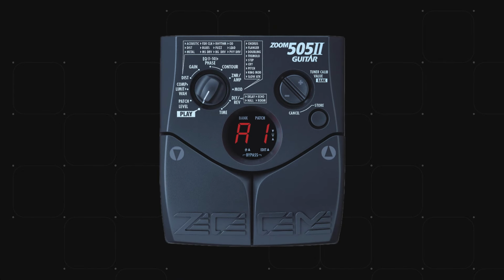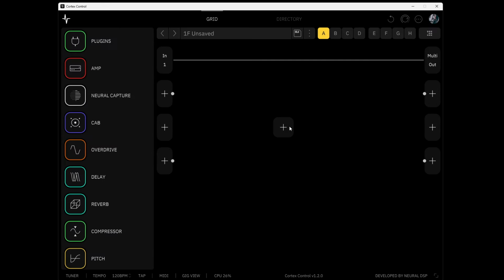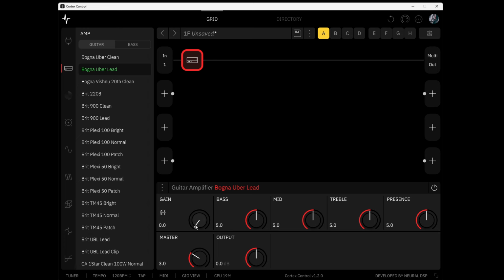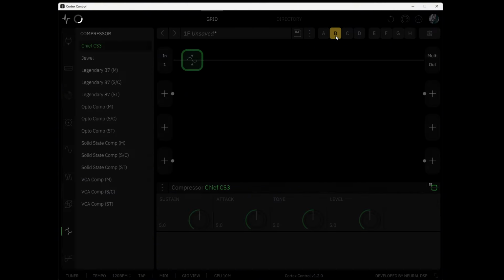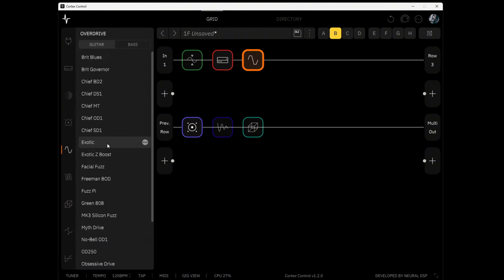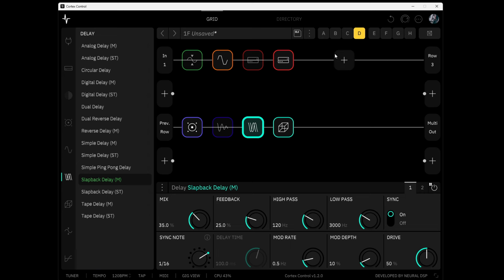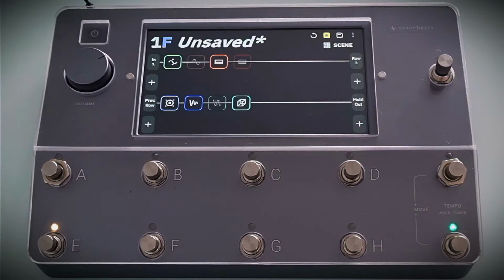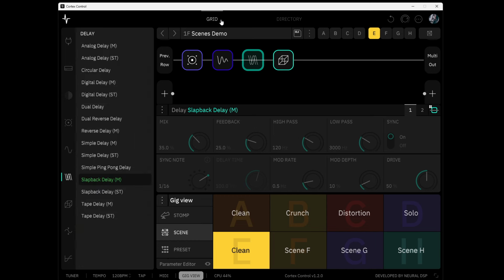Using scenes in the Quad Cortex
This video covers a few topics about using scenes in the Quad Cortex.
EDIT: Just had a few issues with the audio in this video. Sorry about that!

Chapters:
00:00 - Intro
00:05 - The scenes
00:31 - Why using scenes?
00:55 - Creating scenes
07:34 - Conclusion